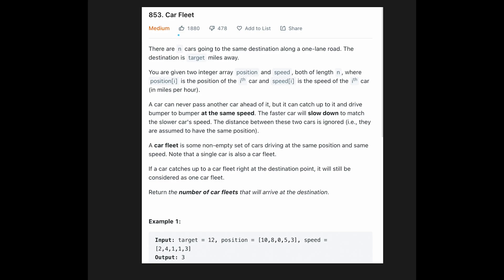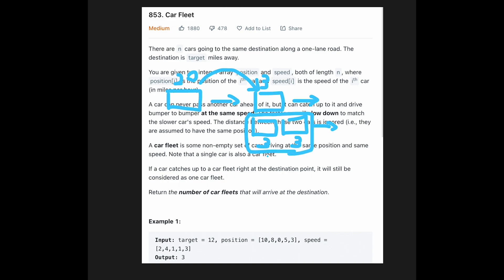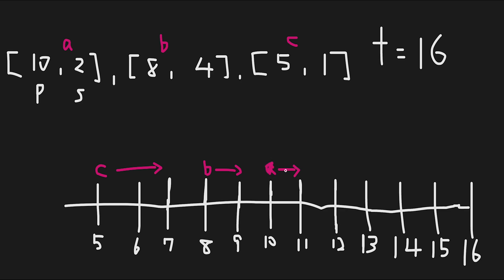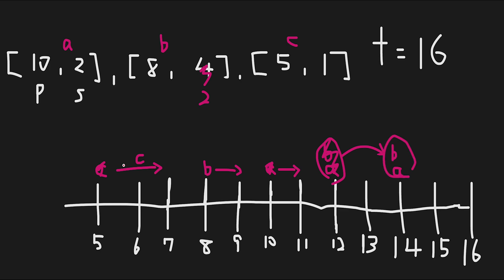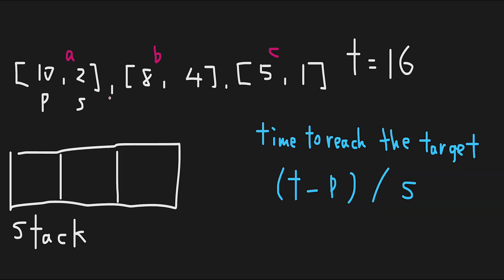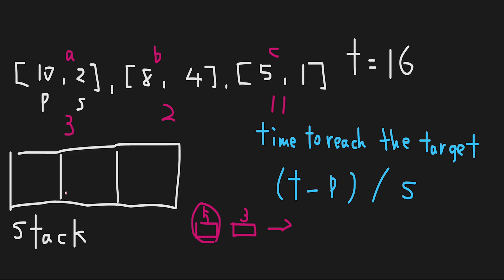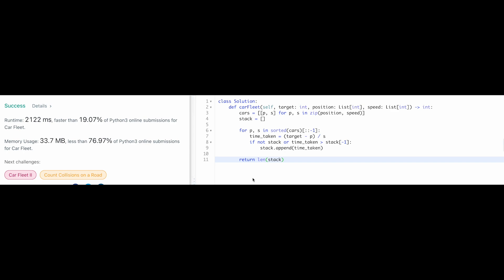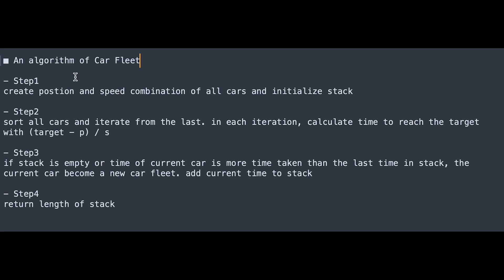Car Fleet LeetCode 853 - Intuitive Guide + Code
Let's solve LeetCode #853 Car Fleet!

0:00 Read the question of Car Fleet
1:56 Explain a basic idea to solve Car Fleet with Visualization
4:09 Explain how to write the code to solve Car Fleet with Visualization
8:22 Coding
10:53 Summarize the algorithm of Car Fleet